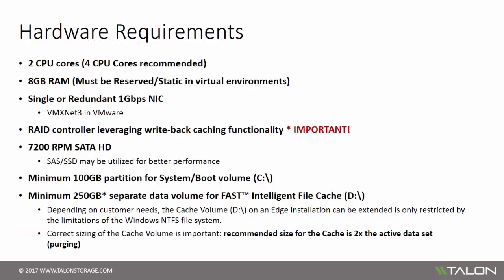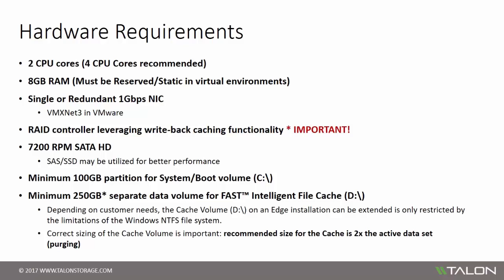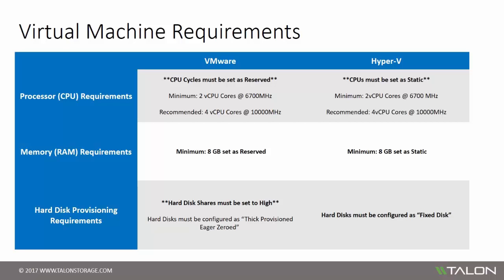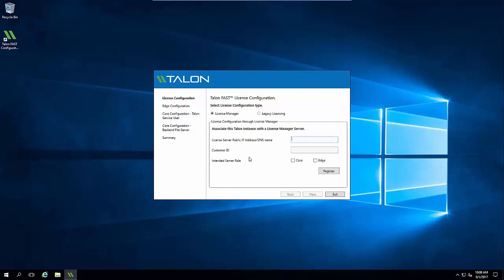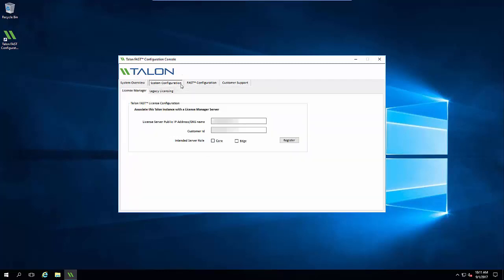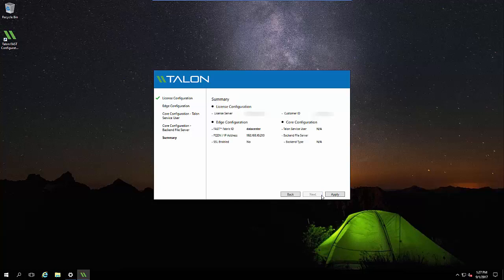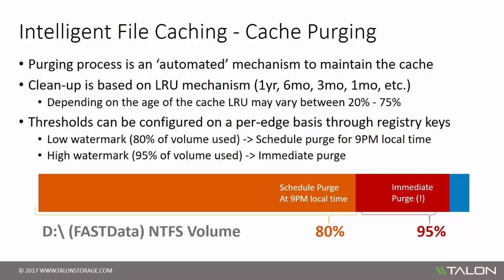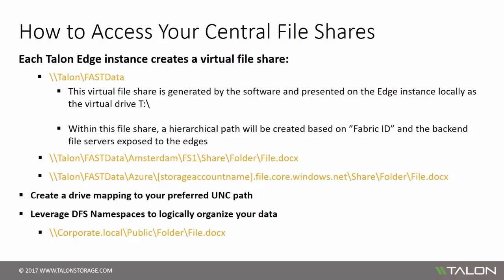Deploying Talon FAST™ 4.x in your enterprise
Learn how you can transparently deploy a Talon FAST™ Core and Edge instance on Windows Server and activate the Talon FAST™ services through License Management Server (LMS).